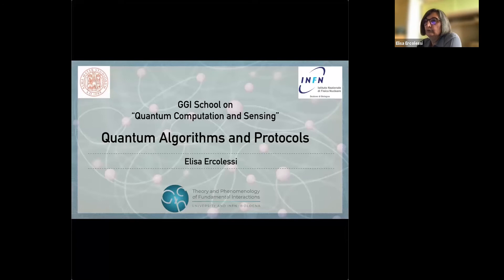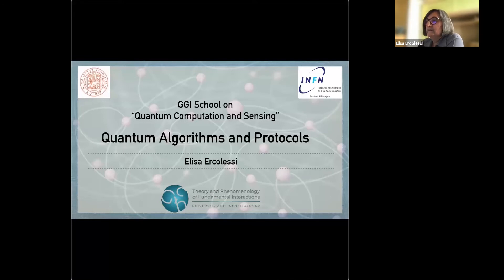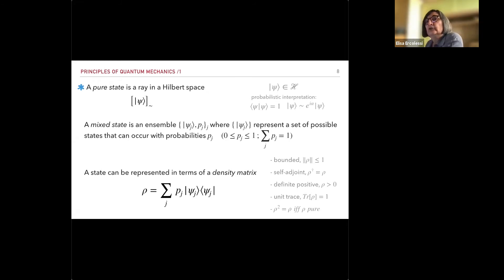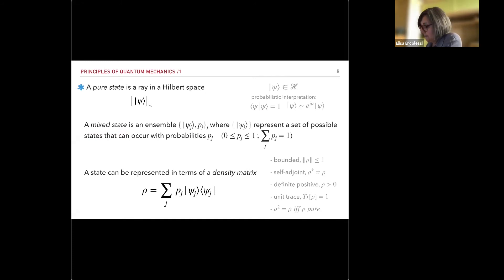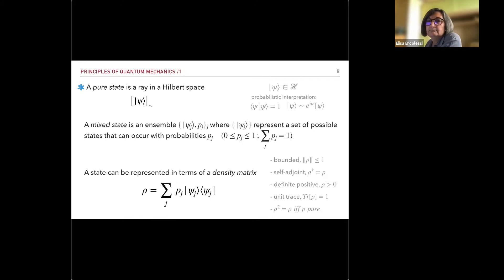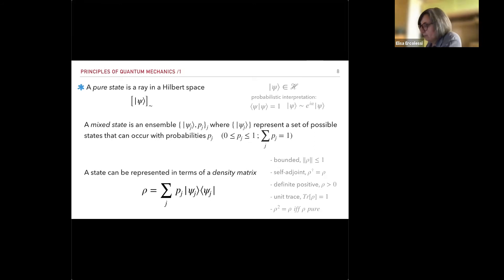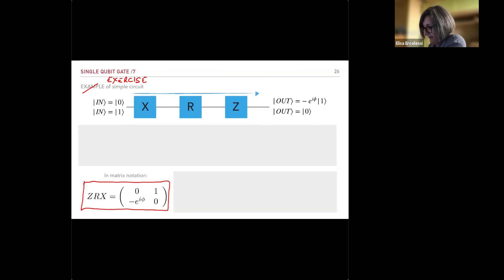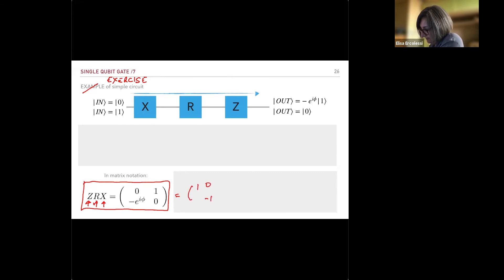Elisa Ercolessi: Lecture I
Speaker:
Elisa Ercolessi

Title:
Quantum algorithms and protocols